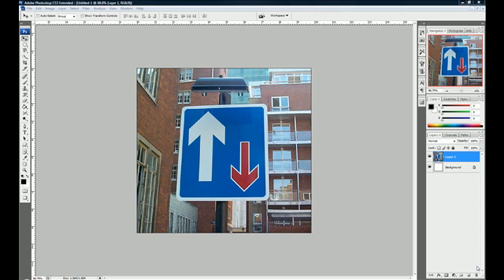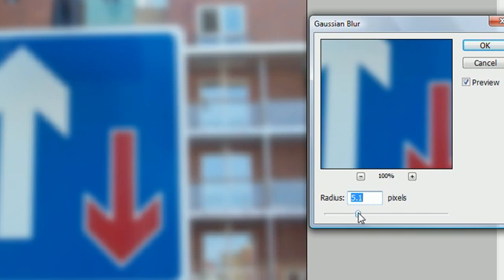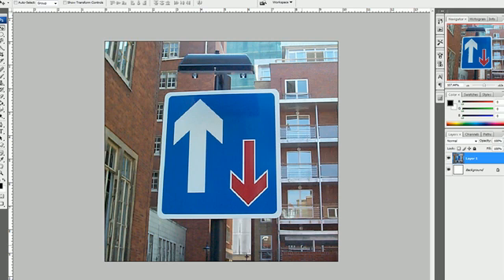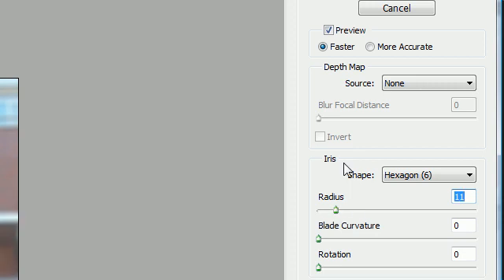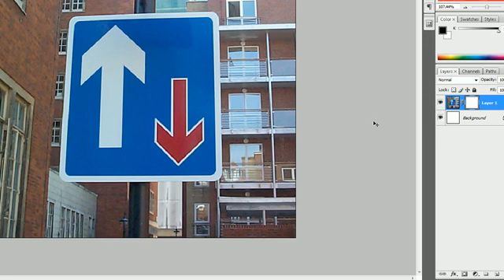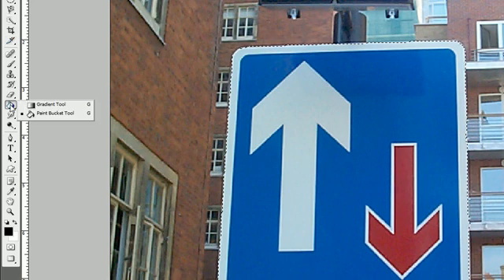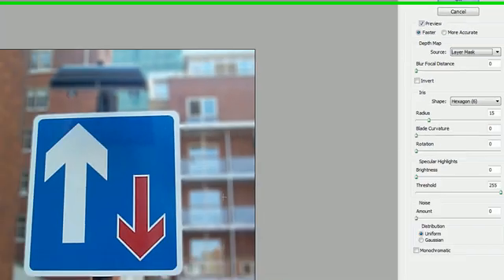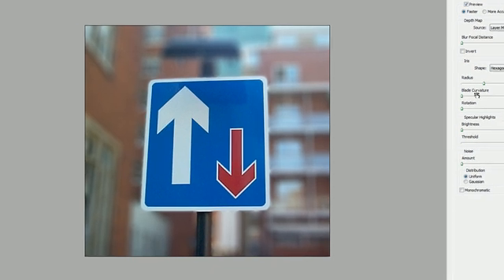Photoshop Tutorial - 14 - Blur